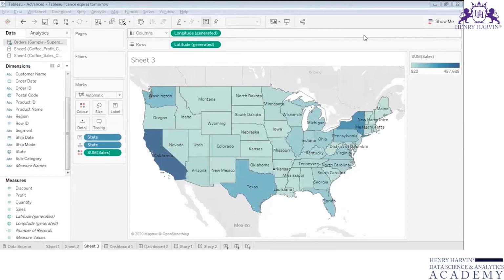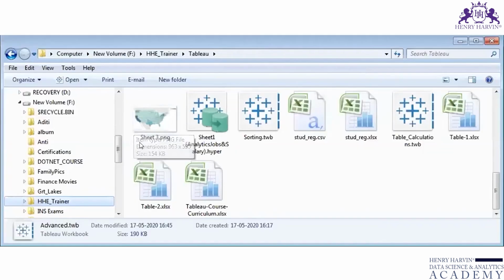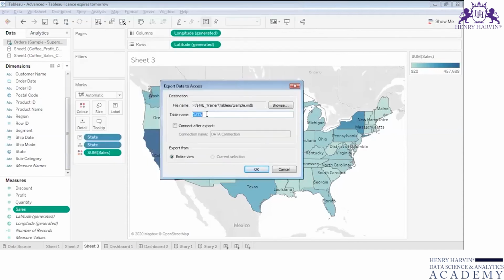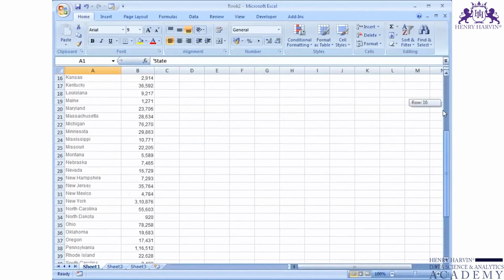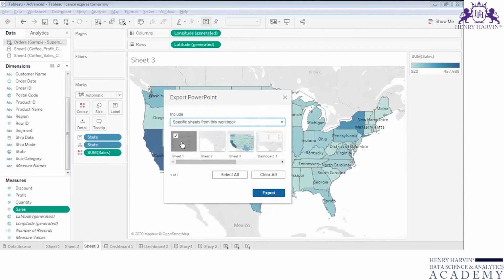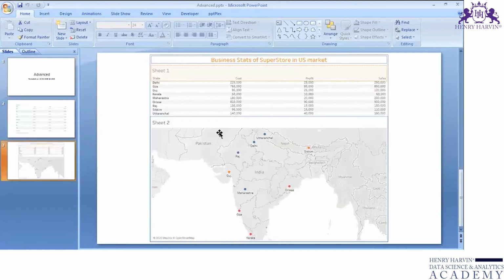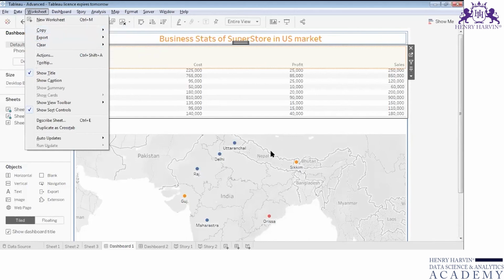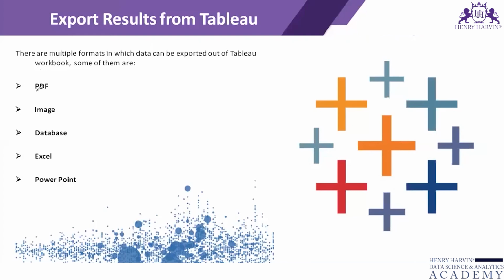How to Export Data Using an Output Step In Tableau | Tableau Tutorial | Henry Harvin Education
Want to export data from Tableau efficiently? 🚀 This tutorial walks you through using the Output Step to seamlessly extract and export your data.

🔹 What You’ll Learn:
✔️ What is the Output Step in Tableau?
✔️ Different ways to export data – CSV, Excel, and more
✔️ Step-by-step guide to exporting data like a pro
✔️ Best practices for managing exported files

💡 Upgrade your Tableau skills today! Enroll in our Tableau Training Course now!